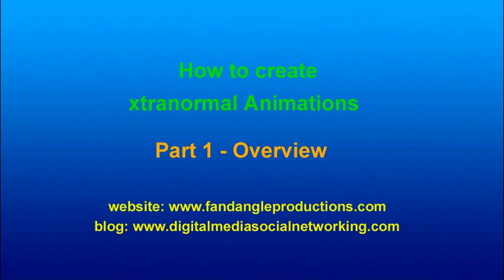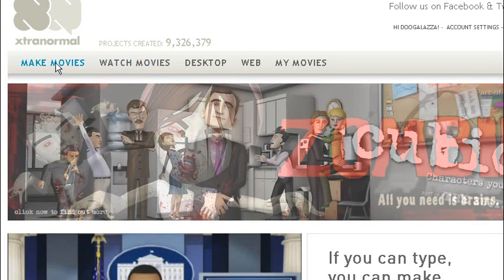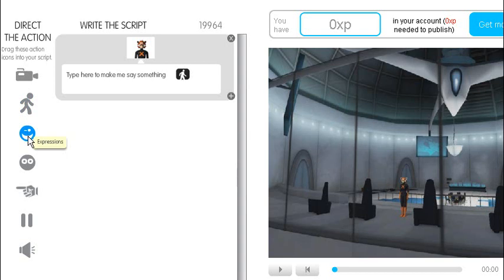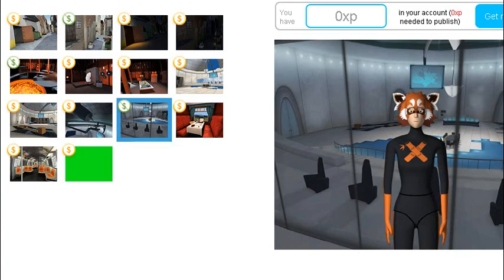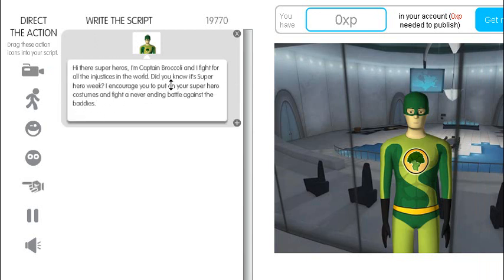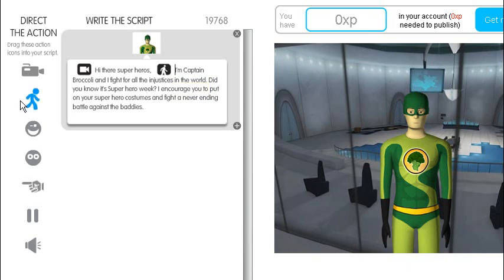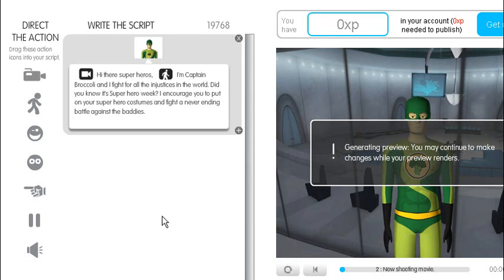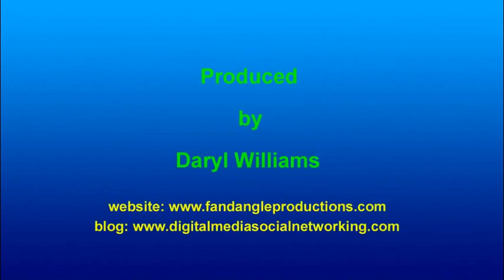Xtranormal Animation Overview - Tutorial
This is a tutorial on how to use the free online xtranormal animation application. It is easy to use and fun to do.

Music in the fire - by Sentinel